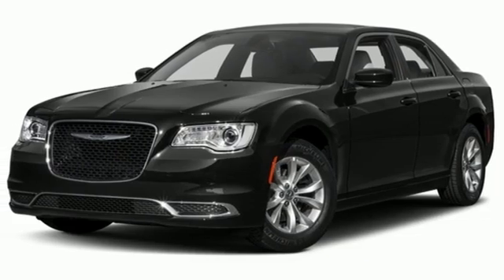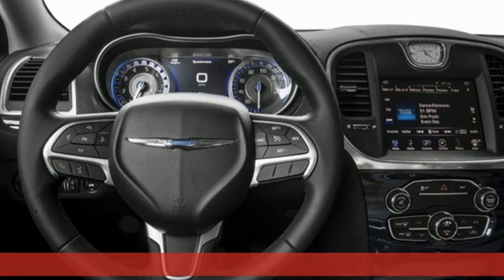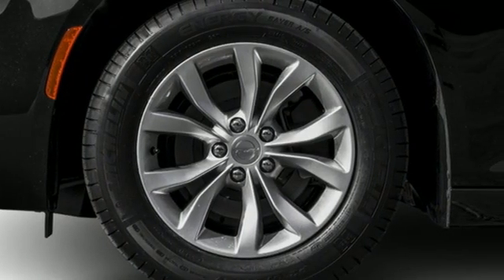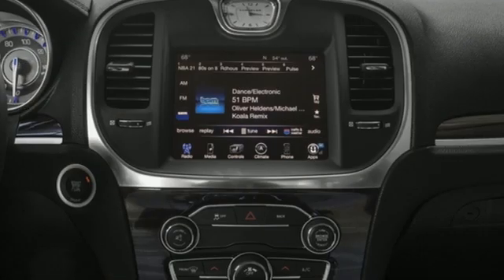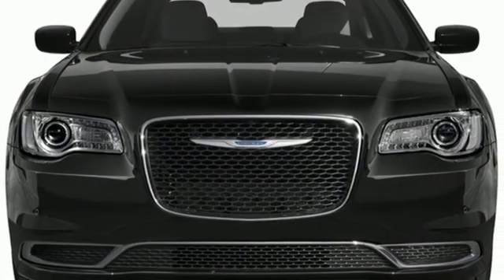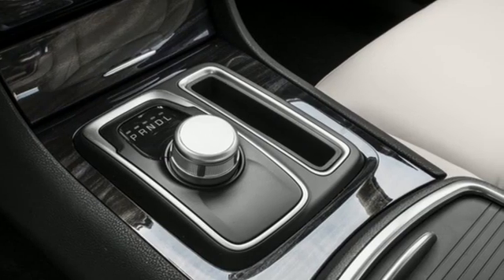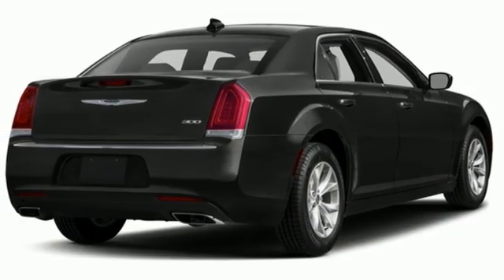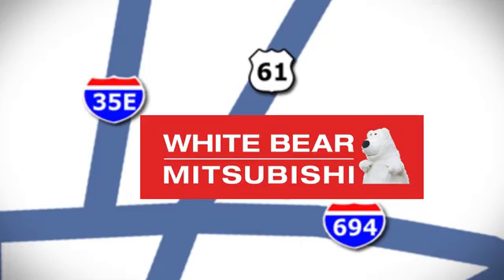Used 2017 Chrysler 300 Saint Paul White-Bear-Lake, MN WB0355B - SOLD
Year: 2017
Make: Chrysler
Model: 300
Trim: Limited
Engine: V6 Cylinder Engine
Transmission: 8-SPEED A/T
Color: GRAY
Interior: Black
Mileage: 86850
Stock #: WB0355B
VIN: 2C3CCARG9HH521983

Address:
3400 Highway 61 North